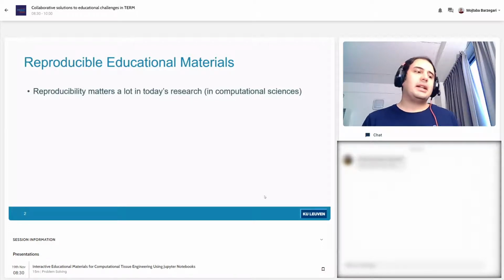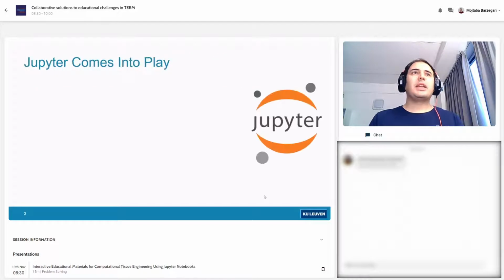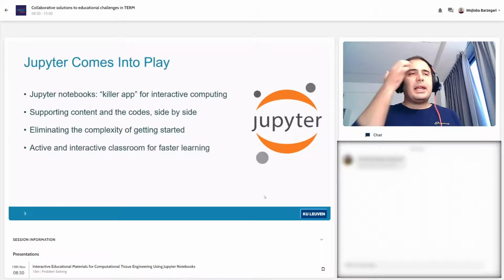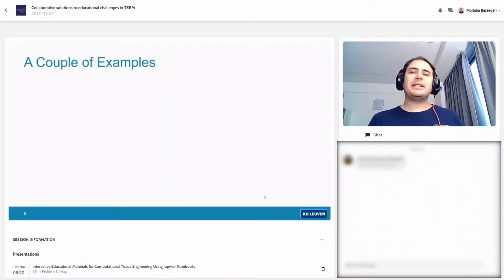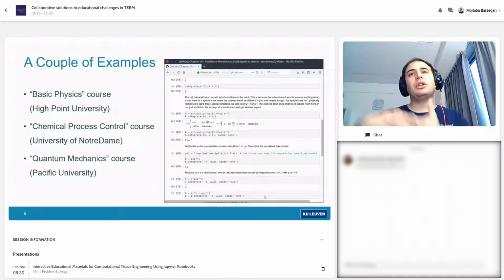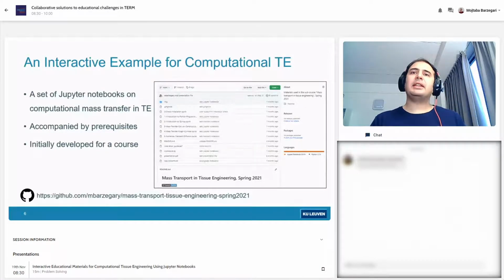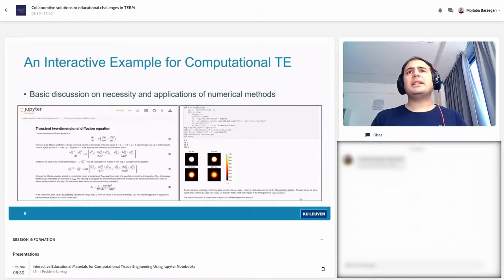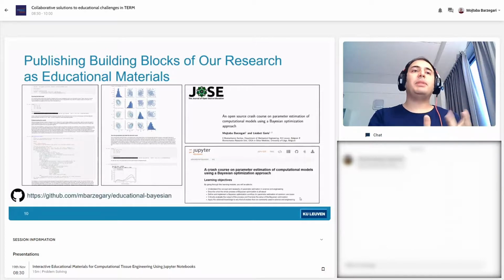Interactive Educational Materials for Computational Tissue Engineering Using Jupyter Notebooks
My presentation in the special session "Collaborative Solutions to Educational Challenges" at the 6th World Congress of Tissue Engineering and Regenerative Medicine International Society (TERMIS), Maastricht, the Netherlands, 2021.